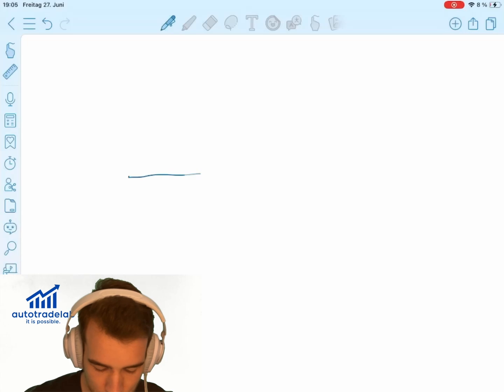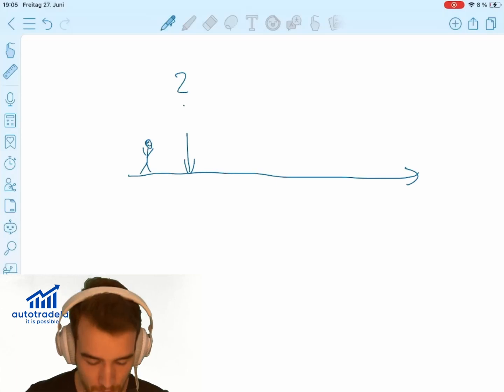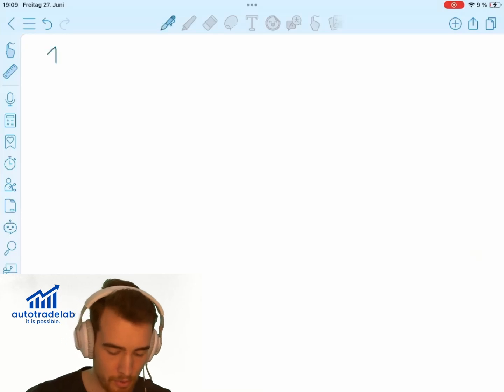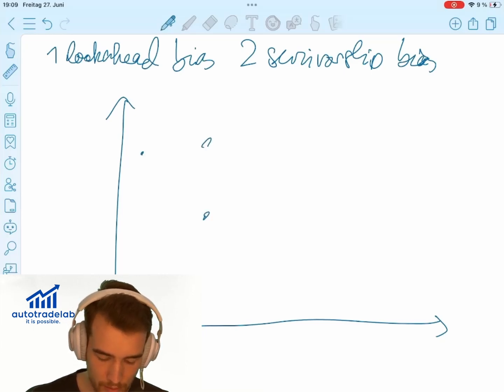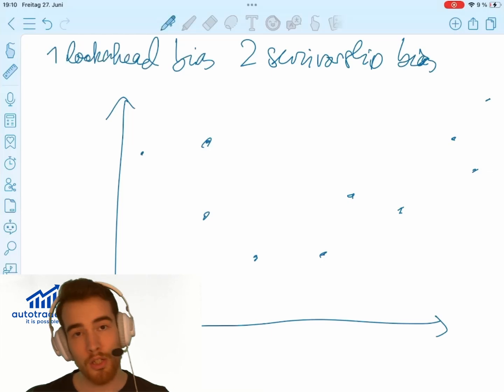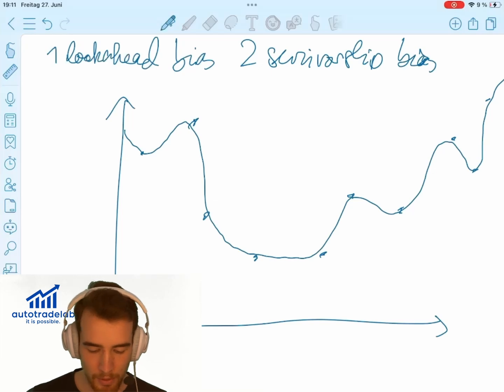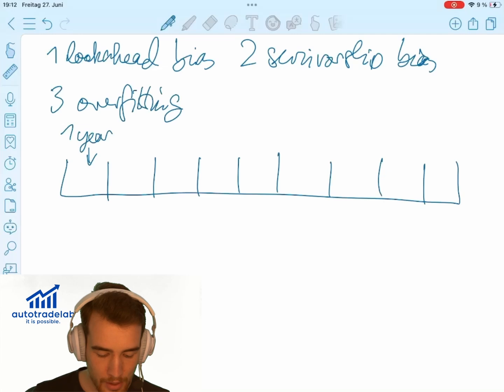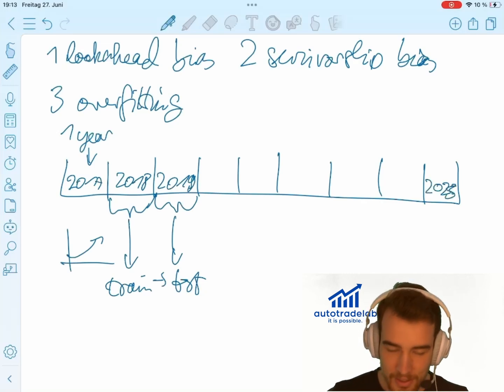Why 99% of Backtests Are Completely Useless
Why 99% of Backtests Are COMPLETELY USELESS (Algorithmic Trading Mistakes)

Most algorithmic trading backtests are pure fantasy. If you're backtesting your trading strategies like 99% of traders, you're basically gambling with extra steps. In this video, I expose the 3 deadly backtesting mistakes that destroy trading algorithms and show you how institutionals actually do it.

What You'll Learn:
❌ Look-ahead bias - why using future data makes your backtest worthless
❌ Survivorship bias - the hidden flaw in historical data analysis
❌ Data snooping - how overfitting ruins algorithmic trading strategies
✅ Walk-forward analysis - the professional backtesting method

The Real Problem:
Retail traders see 500% returns in backtests but lose money in live trading. That's because they're committing these three critical errors that make their trading algorithms completely unreliable.

Perfect For:
Algorithmic trading beginners
Quantitative traders
Python trading automation
Machine learning in finance
Trading strategy development